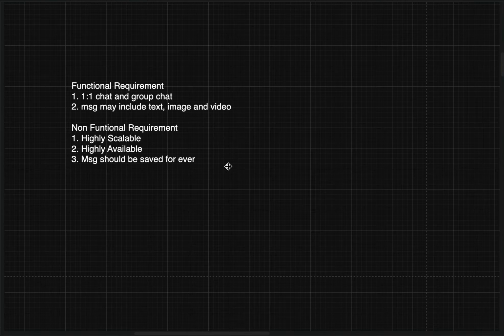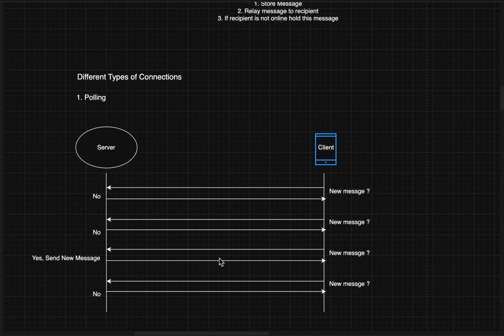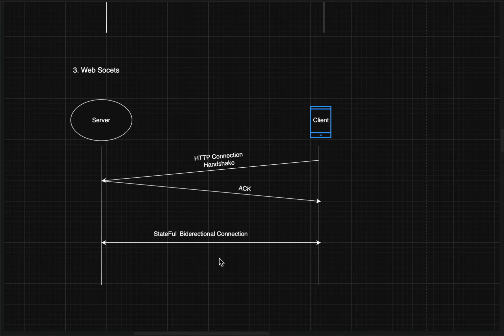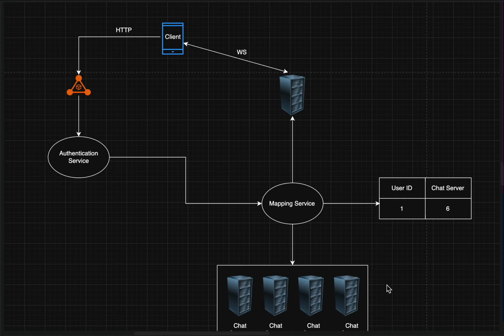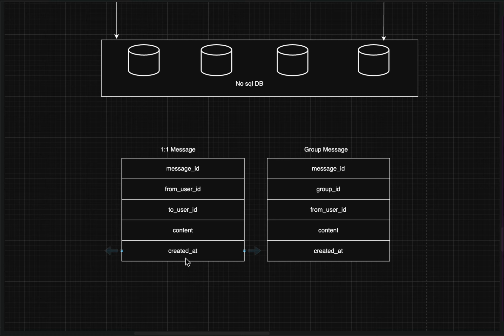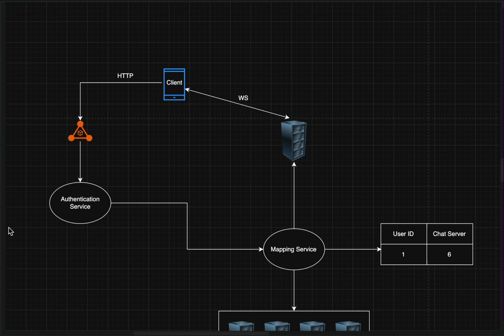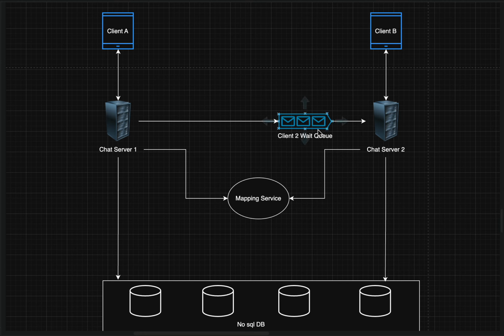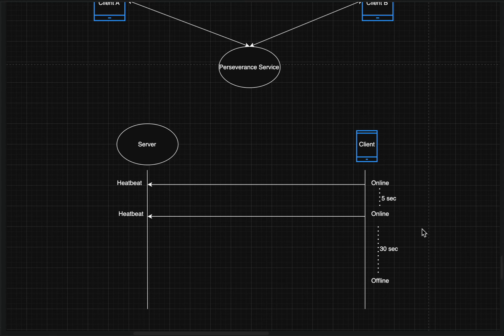System Design - Chat Application | FAANG Interview Question | Whatsapp Design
🎥 How to Design a Chat Application 🚀

📌 What You'll Learn:
1️⃣ Key components of a chat application.
2️⃣ Real-time messaging with WebSockets.
3️⃣ Database design for storing messages efficiently.
4️⃣ Scalability: Handling millions of concurrent users.
5️⃣ Essential features like typing indicators, read receipts, and media sharing.
6️⃣ Best practices for security, such as end-to-end encryption.

Whether you're a software engineer, product manager, or tech enthusiast, this guide will walk you through the essential steps to design a robust, scalable, and feature-rich chat application.